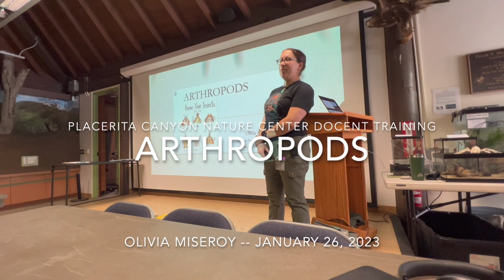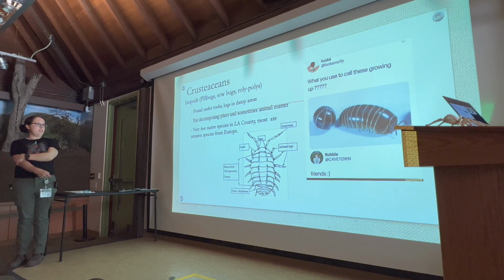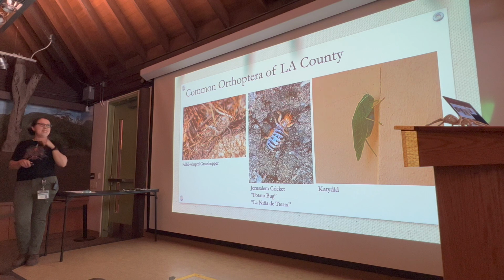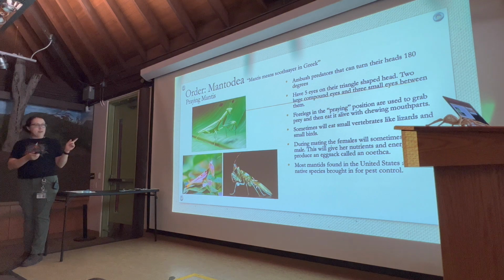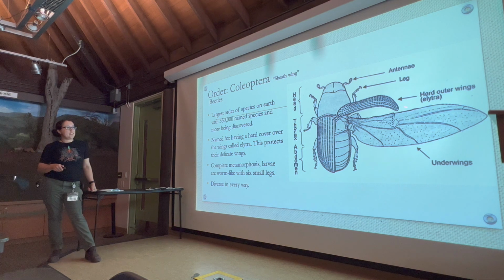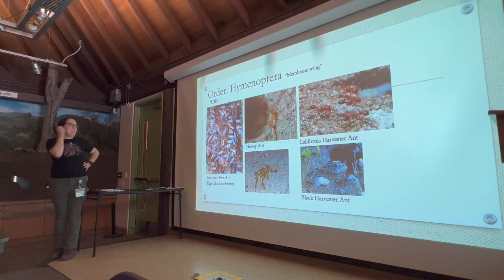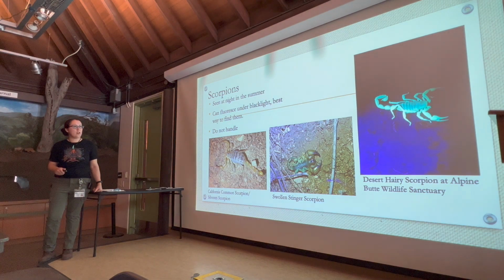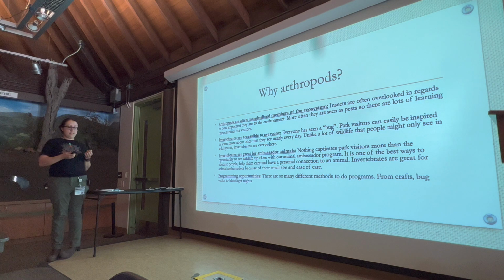Docent Training Arthropod Class 2023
Class taught by Olivia Miseroy on January 26, 2023